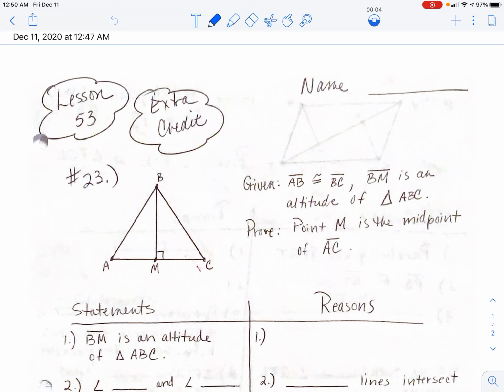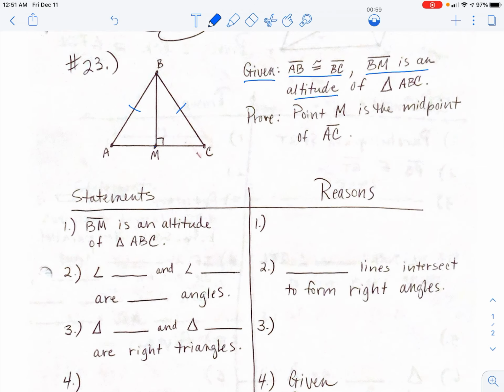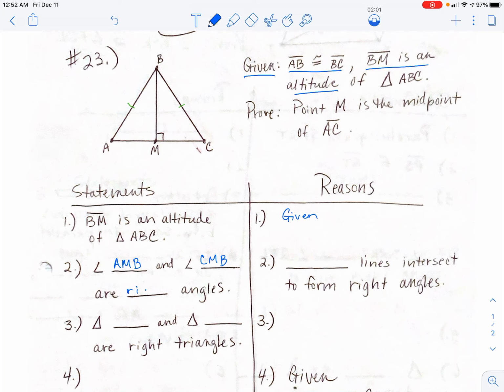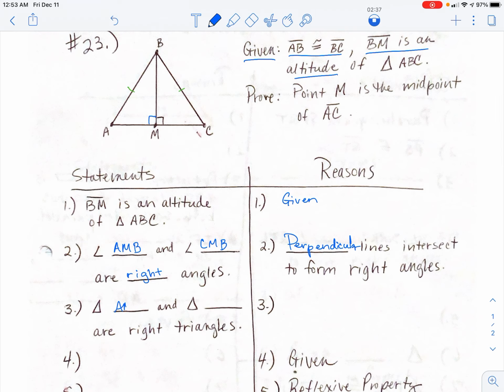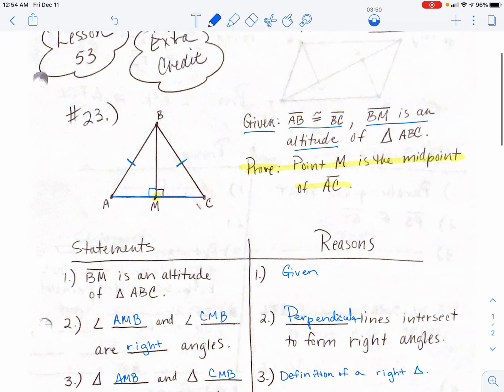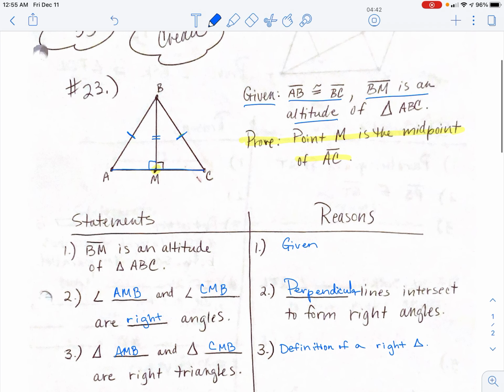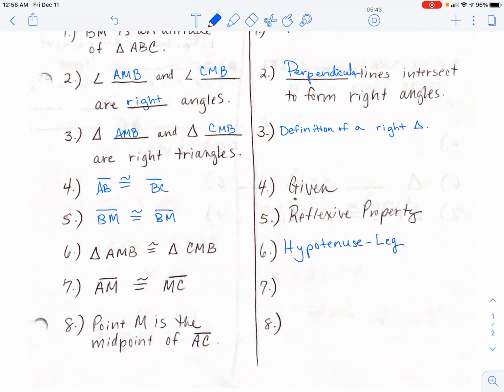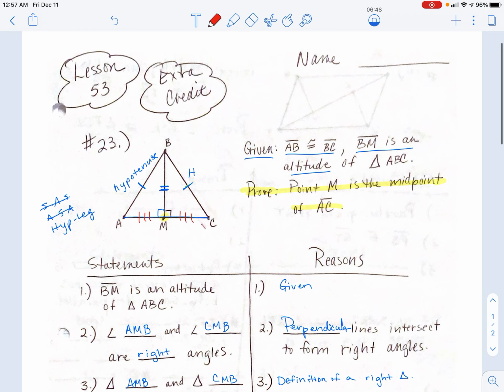TT Geometry - Lesson 53, #23